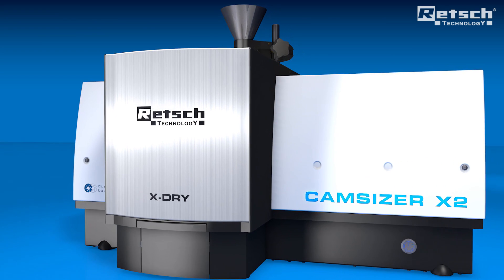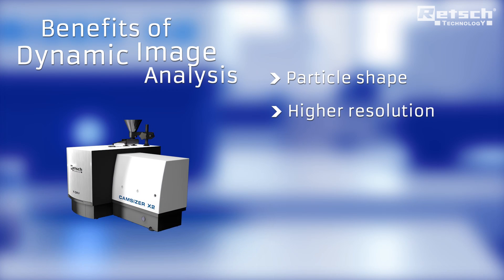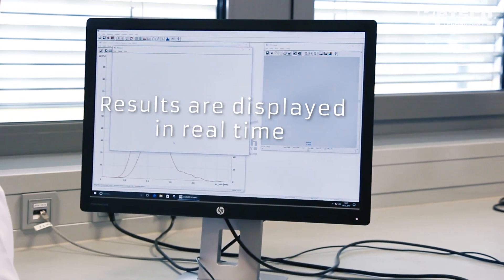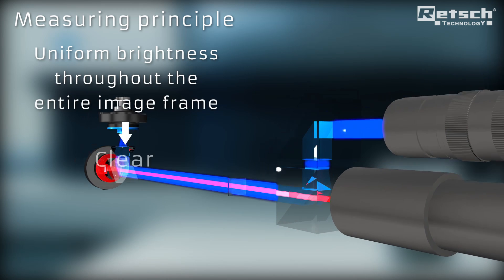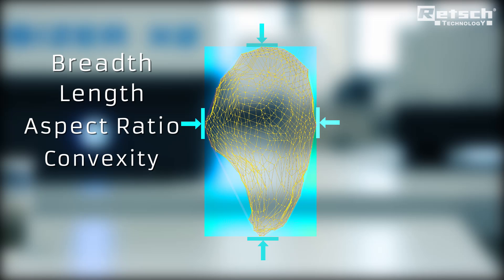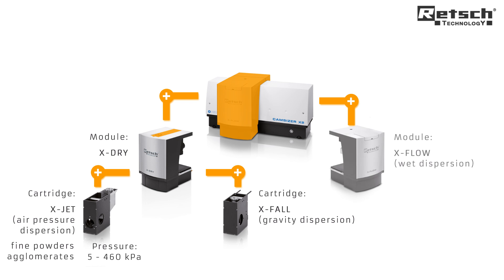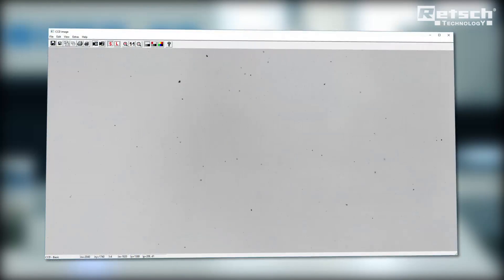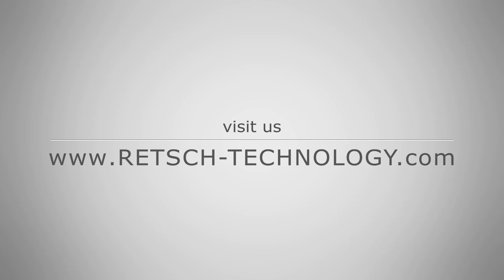Particle Analyzer CAMSIZER X2 - RETSCH TECHNOLOGY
The quality control of fine powders can be substantially improved with the new CAMSIZER X2: More precise and faster analysis of particle size and particle shape helps to improve the product quality, reduce rejects and save labor costs, energy and raw materials.